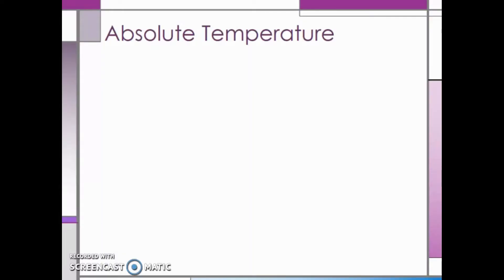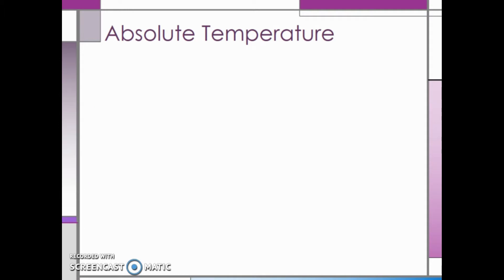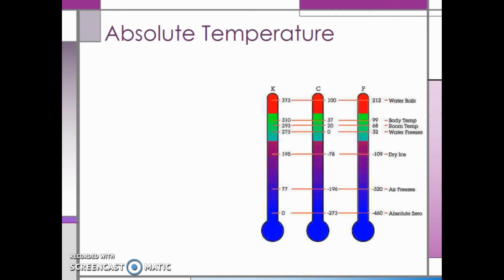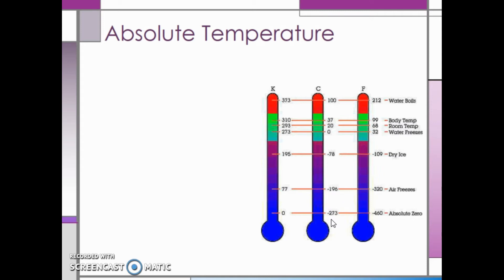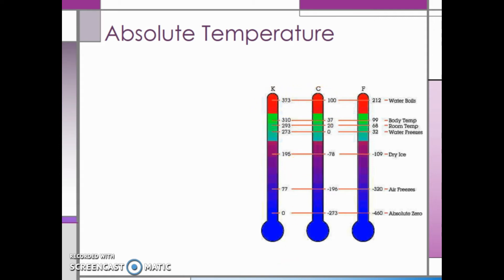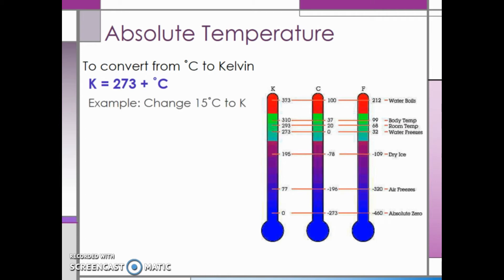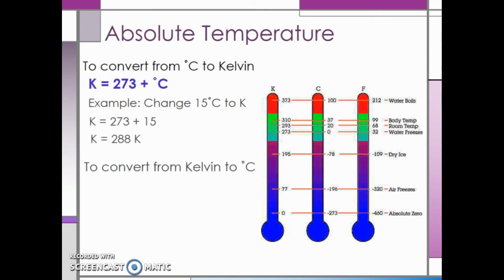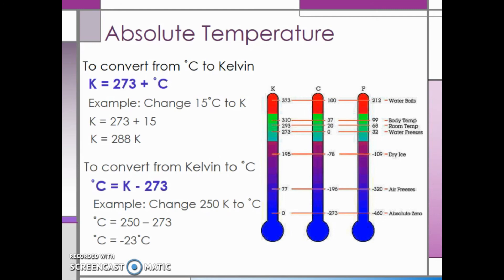Absolute Temperature – Science of Mechanics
Learn the about the absolute temperature (Kelvin) scale.